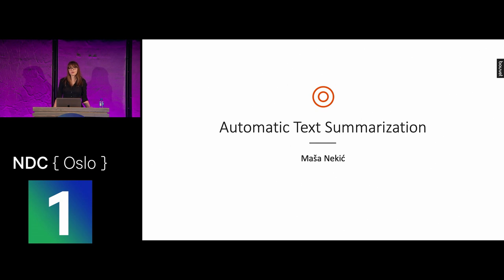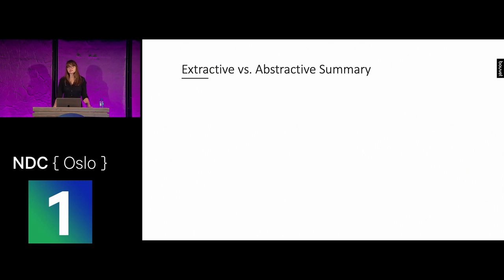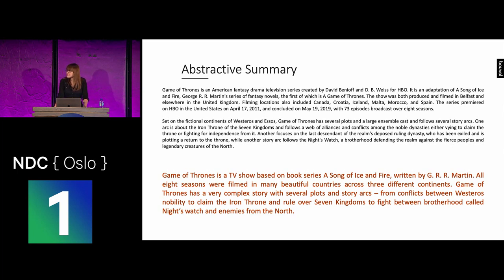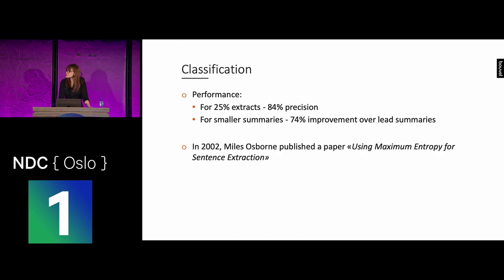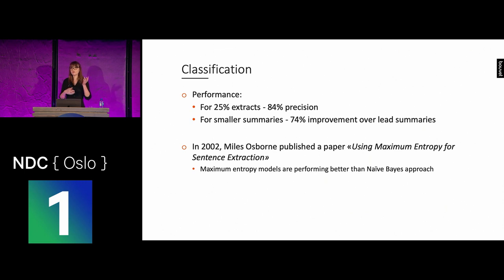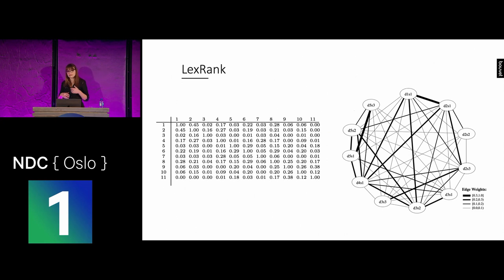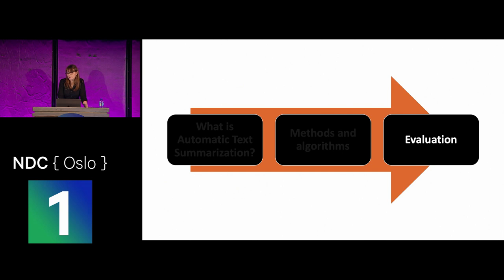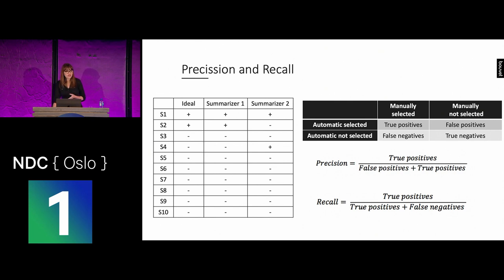Automatic text summarization - Masa Nekic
Automatic text summarization is the process of shortening a text document by automatically creating a short, accurate, and fluent summary with the main points of the original document using software. It is a common problem in machine learning and natural language processing.

Since humans have the capacity to understand the meaning of a text document and extract the most important information from the original source using their own words, we are generally quite good at making summaries of a text. However, manual creation of summaries is very time consuming, and therefore a need for automatic summary has arisen. Not only are the automatic summarization tools much faster, they are also less biased than humans.

Nowadays, there are several methods of text summary, but there are two basic approaches to text summary that are based on the output type: extractive and abstractive. In an extractive summary, the most important sentences are extracted and joined to get a brief summary. The abstract text summary algorithms create new sentences and sentences that provide the most useful information from the original text - just as humans do.

This lecture provides insight into most common algorithms and tools used for automatic text summarization today, together with the methods used to evaluate automated summaries.